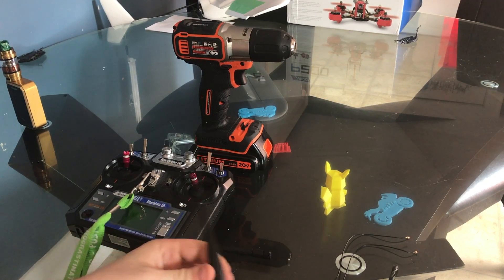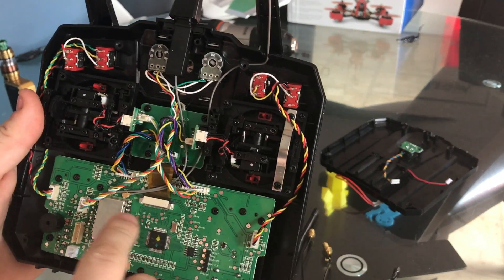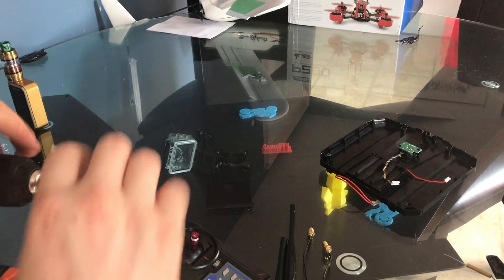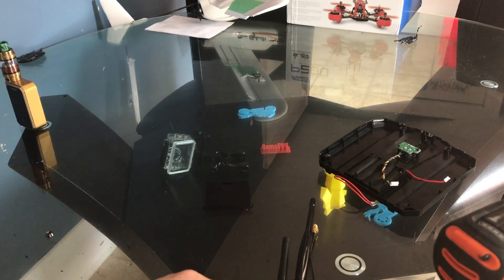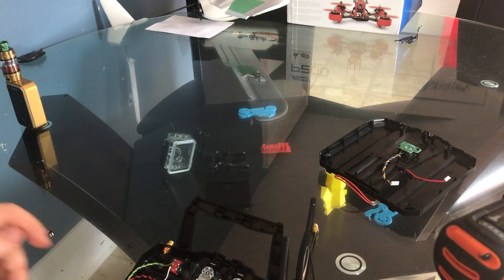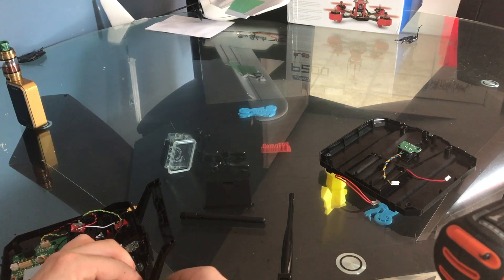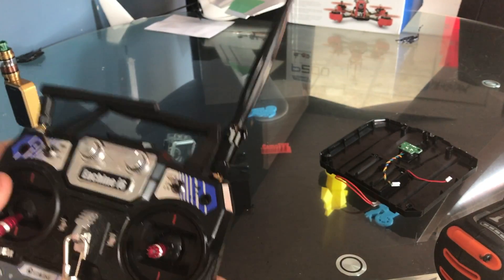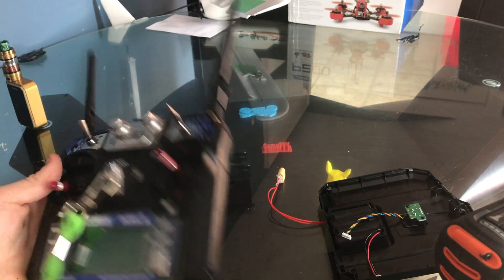Flysky I6 ~ How to ~ Antenna Range Mod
In this video I will be showing you how to get more range out of your radio with just a few parts. it take 10 mins and has great gains over stock. Parts you will need is U.FL to sma, sma 2.4 ghz antennas and a drill and drill bit total cost is like 10 $